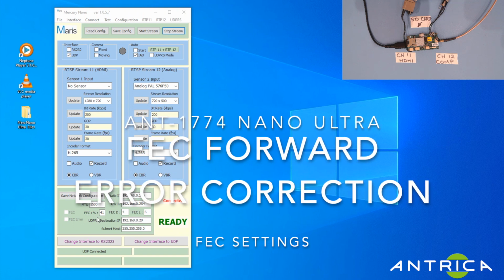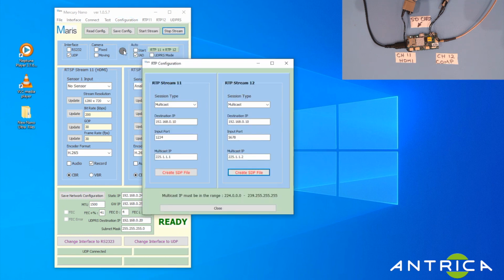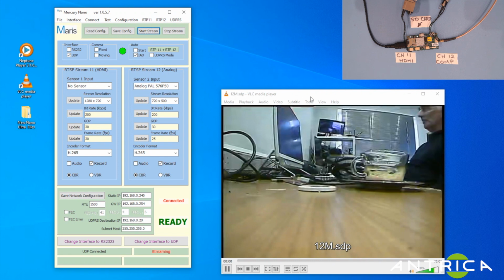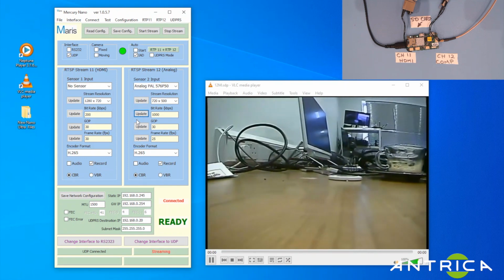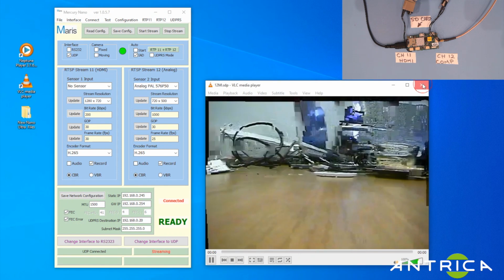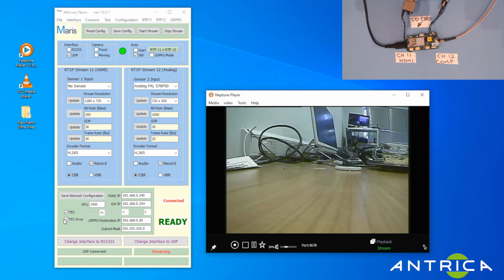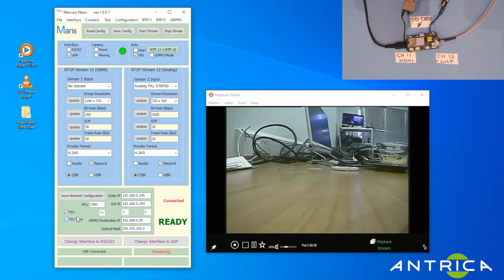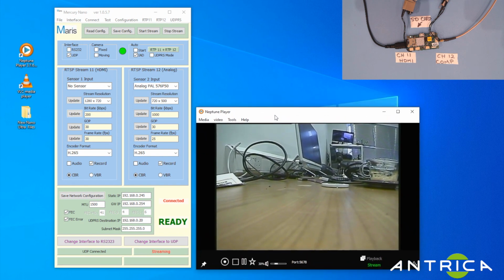Video 7 : ANT 1774 FEC settings HD 1080p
This video shows how to setup Forward Error Correction